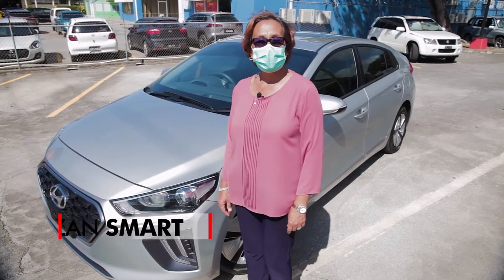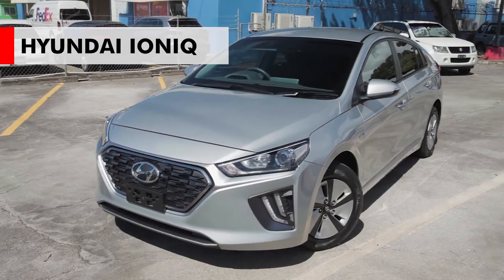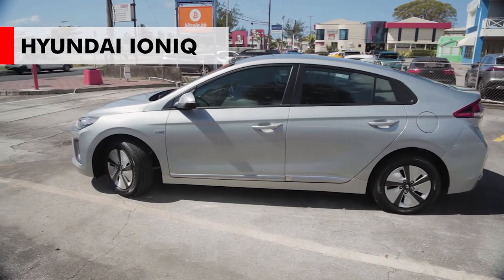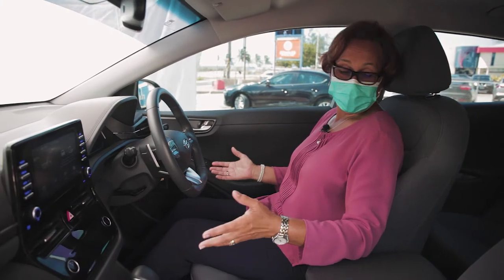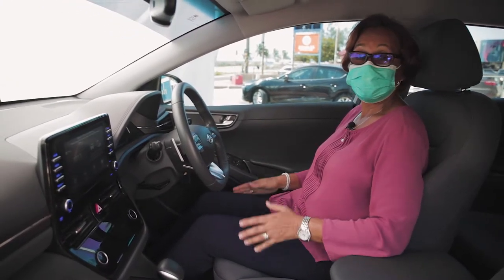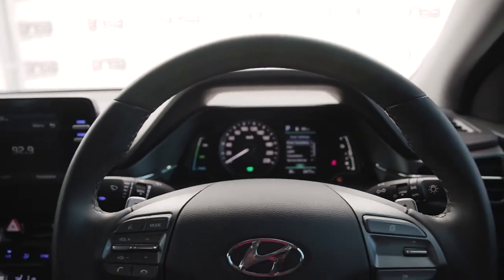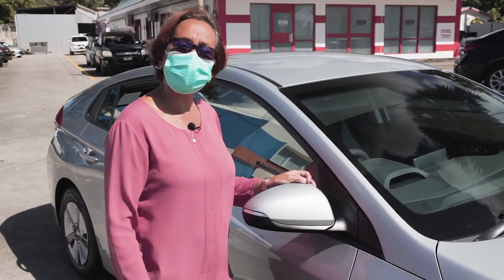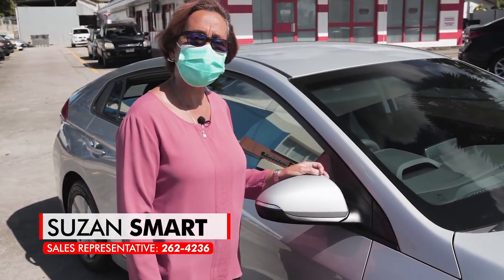HYUNDAI IONIQ 2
Value: $77,500
Sale price: $77,000
Monthly payment: $1136.67
Years to repay: 8